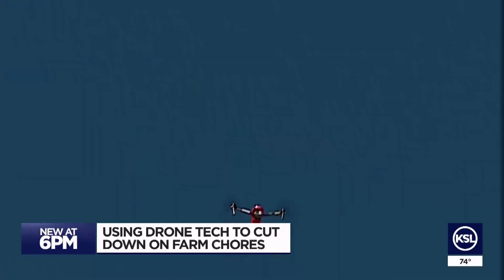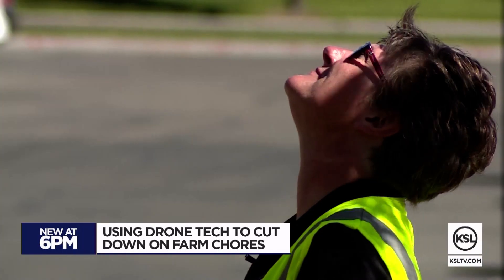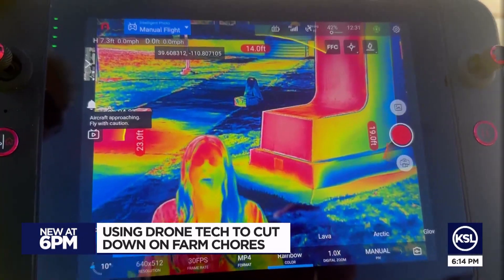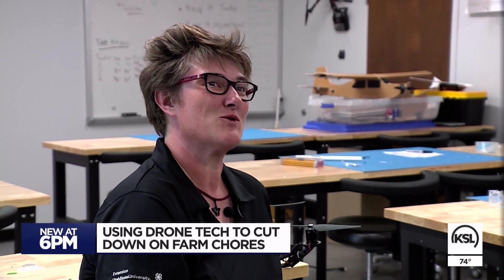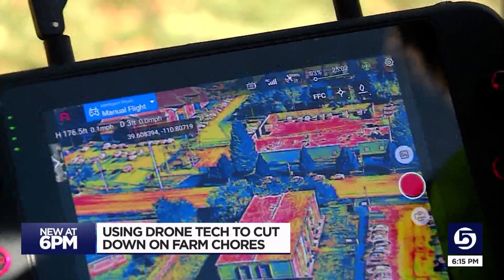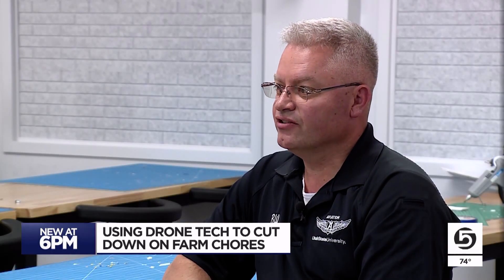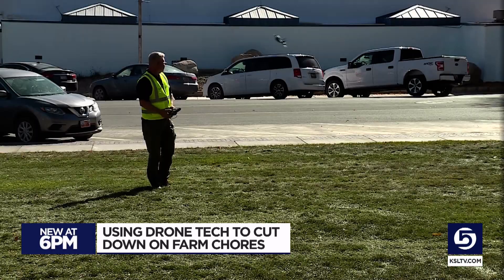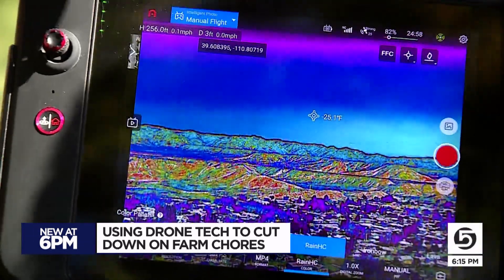USU Eastern professors show how drones can improve farming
Professors with Utah State University Eastern are trying something different. They’re using drones to help with farming and it's changing the world of agriculture.